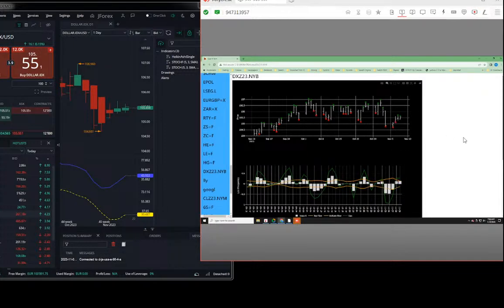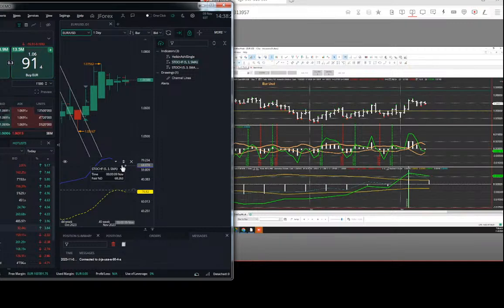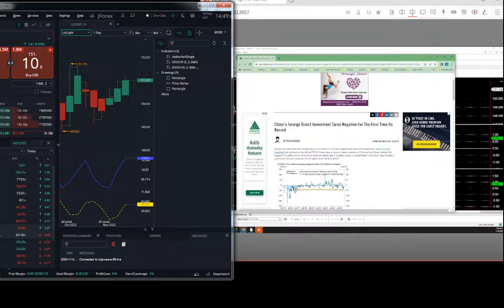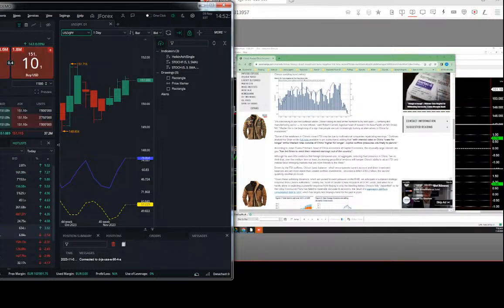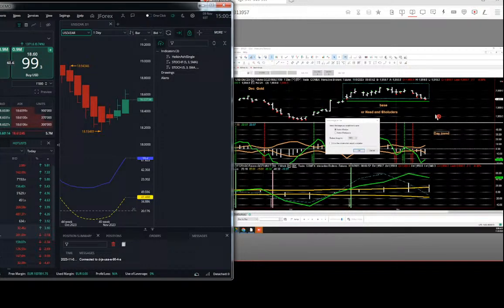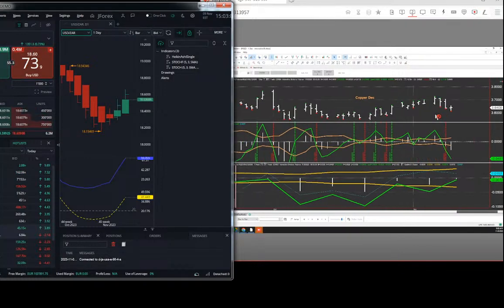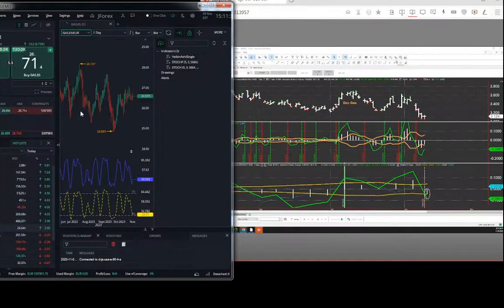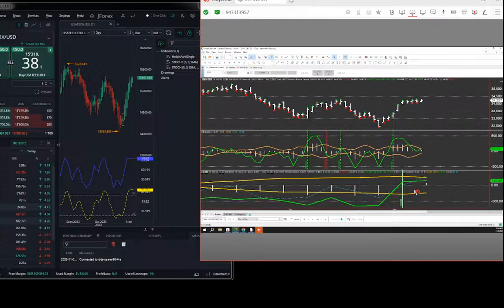Live Trading with Doc 09/11: Gold and silver buyers are striking